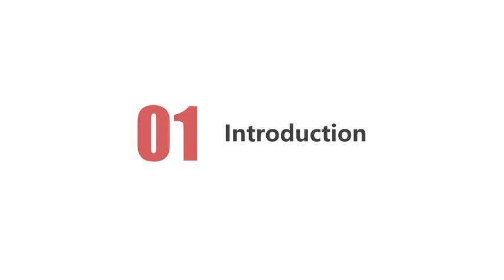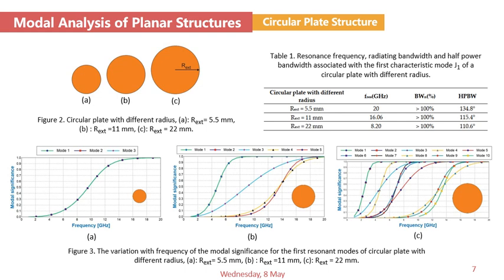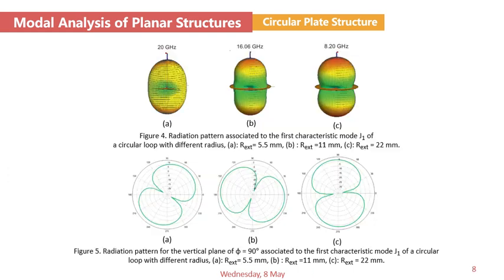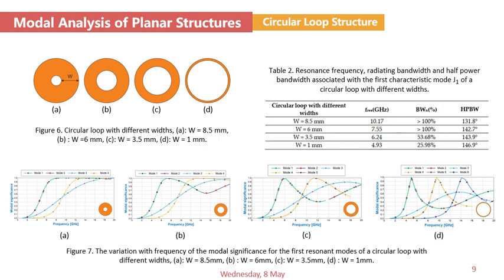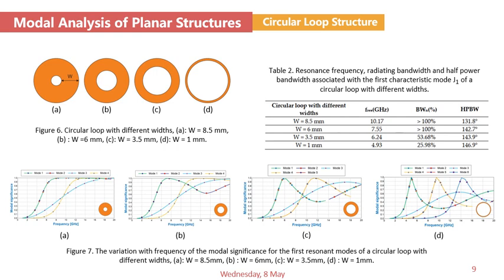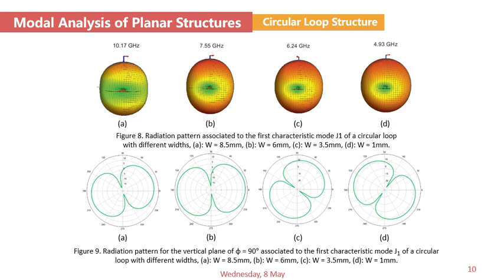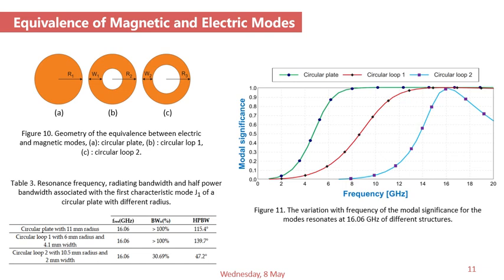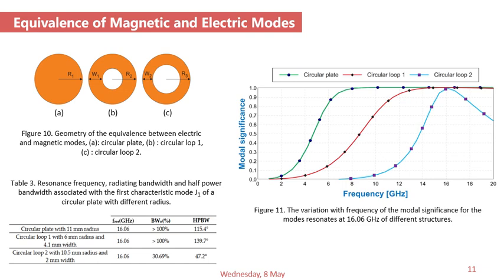227: Radiation Pattern Stability and Miniaturization Improvements of Planar Antennas for Radar ...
227: Radiation Pattern Stability and Miniaturization Improvements of Planar Antennas for Radar and Medical Imaging using the Theory of Characteristic Modes,.

Mouad El Moudden, Badiaa Ait Ahmed, Mohamed Zied Chaari, Juan Ruiz Alzola, Marta Cabedo-Fabrés and Otman Aghzout.